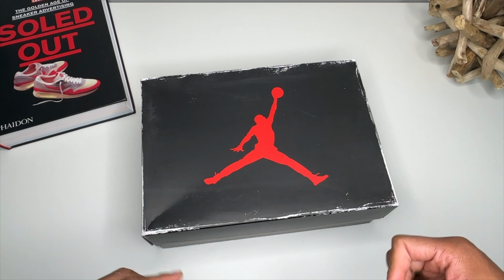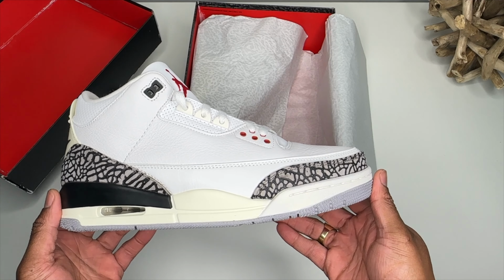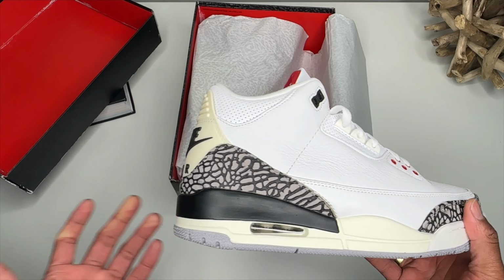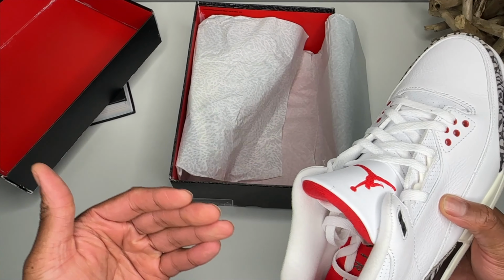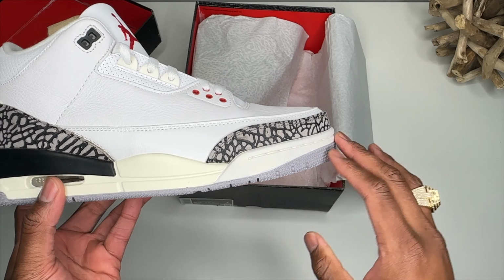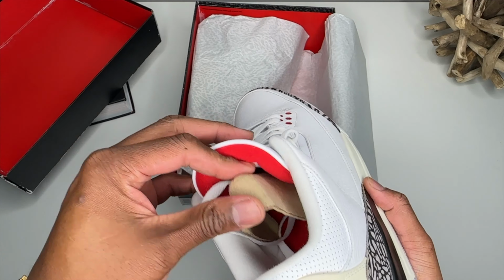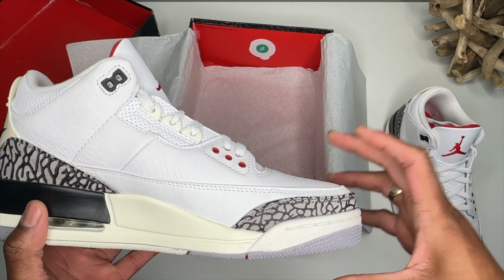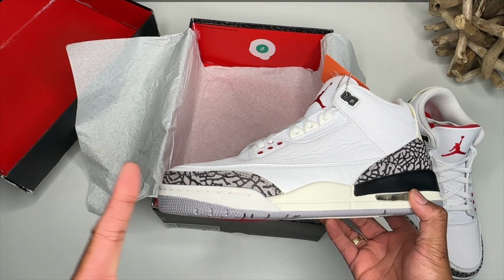AIR JORDAN 3 REIMAGINED | MORE LOOKS